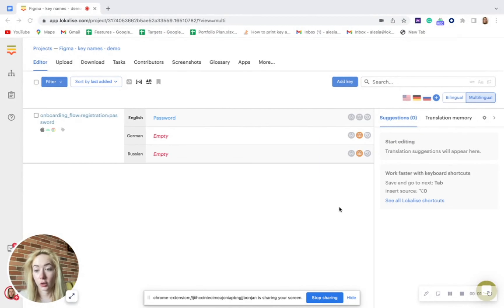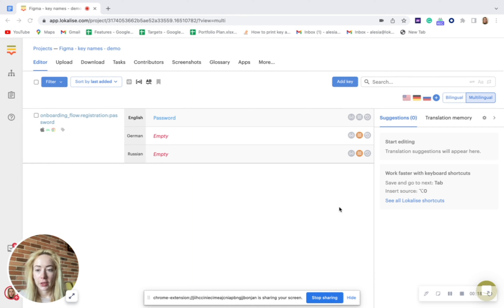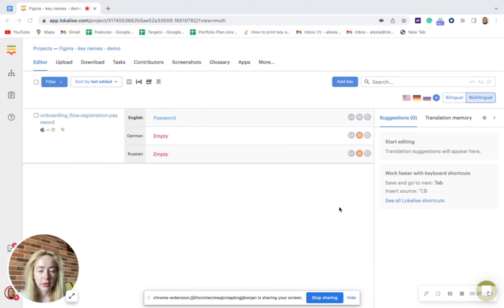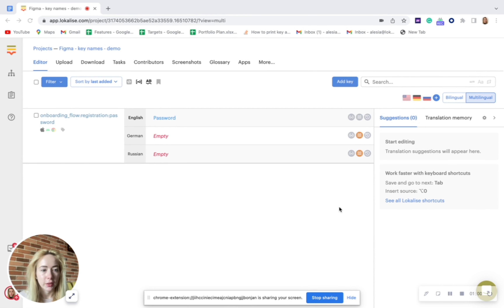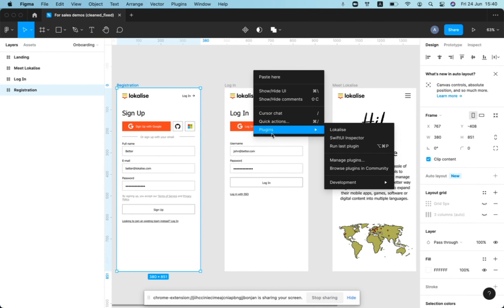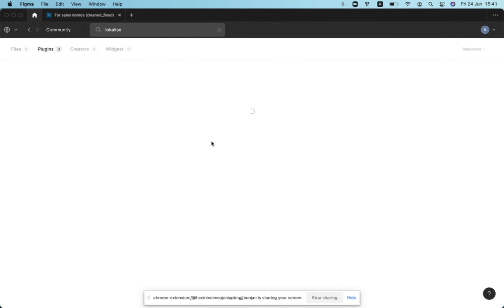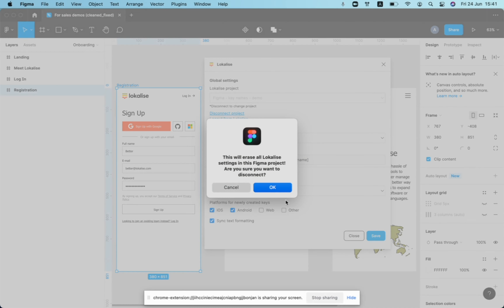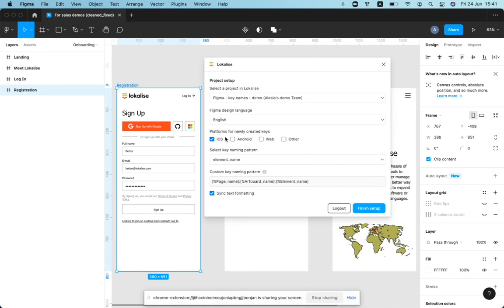Mastering Key Naming in Figma for Design-Led Localization 🌐🚀 | Best Practices & Expert Tips!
Discover the secrets to design-led localization workflow success with key naming in Figma! 🌟 As a Customer Success Manager, I often get asked about the best practices for key naming in Figma. While there isn't a one-size-fits-all solution, I'm here to share proven strategies and techniques that have worked wonders for our clients.

Join me in this video series as I dive into key naming patterns, Figma plugins, and more to help you supercharge your localization efforts! 💪

In this episode:

Why there's no universal best practice for key naming in Figma
The importance of considering your application's framework and limitations
A step-by-step guide to setting up your localization project and installing the Figma plugin. Connecting your design to your project in Lokalise for seamless localization